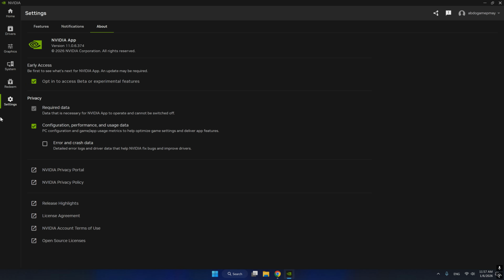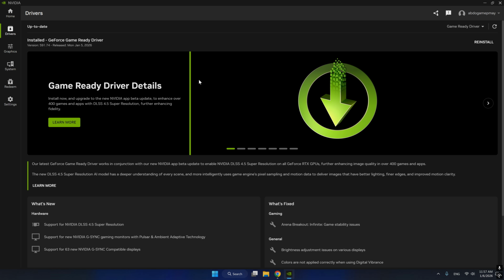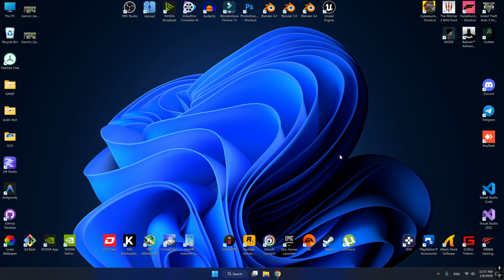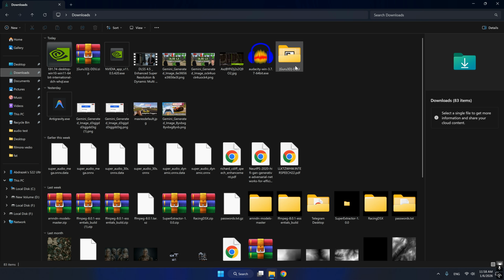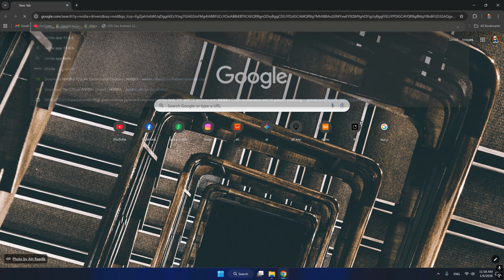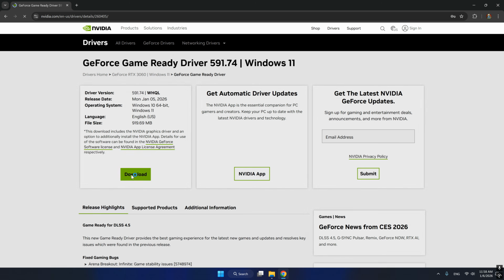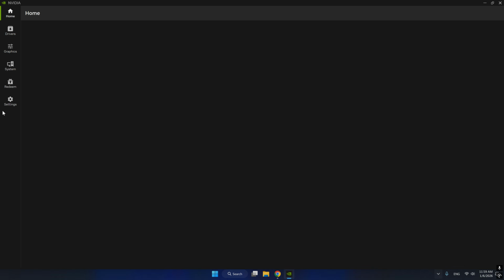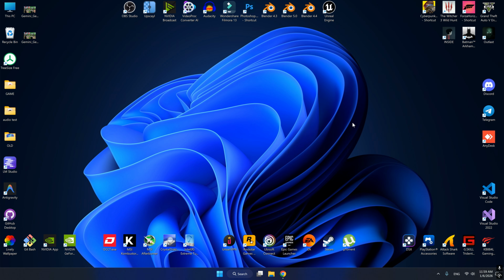FIX NVIDIA App Not Updating (Stuck on Old Version) | Force Update Guide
Is your NVIDIA App stuck on an old version? In this video, I will show you how to force update the NVIDIA App to the latest version to unlock new features (like DLSS 4.5, etc.). We will cover enabling Beta features, updating drivers, and doing a clean install using DDU if the app is completely stuck. This guide works for any future update issues!

🔍 What we covered:
• Identifying why the NVIDIA App gets stuck on old versions.
• Solution 1: Enabling "Early Access" (Beta Features) inside the app.
• Solution 2: Checking for driver updates manually.
• Solution 3: Performing a clean install using DDU (The ultimate fix).

📝 NOTE: I am working hard to improve my English vocabulary for these tutorials. Please forgive the accent! My goal is to help you fix your PC issues, so I hope the steps are clear. ❤️

🛠️ Tools used in this video:
► DDU (Display Driver Uninstaller): [Search Google for "DDU"]
► NVIDIA Official Drivers: [Search Google for "NVIDIA Drivers"]

⏱️ Timecodes:
00:00 - The Problem: NVIDIA App Stuck on Old Version
00:23 - Solution 1: Enable "Early Access" (Beta Features)
00:45 - Solution 2: Check for Driver Updates Manually
01:05 - Solution 3: The Clean Install Method (DDU Guide)
01:40 - How to Download Drivers Manually
02:20 - Final Steps & Verifying the Update